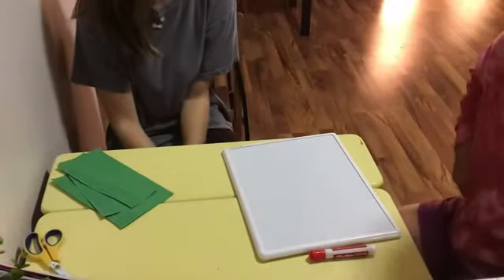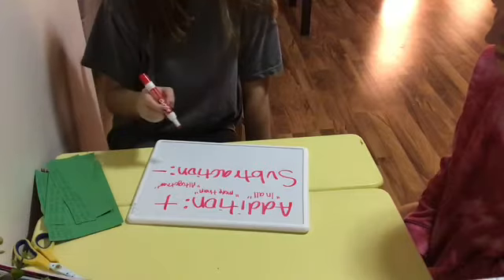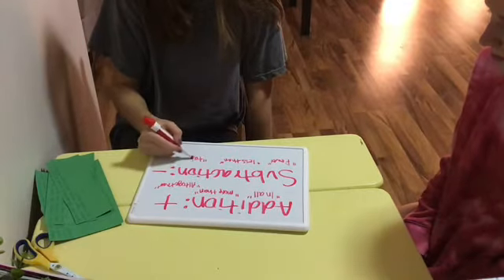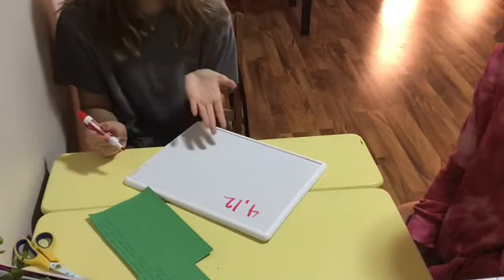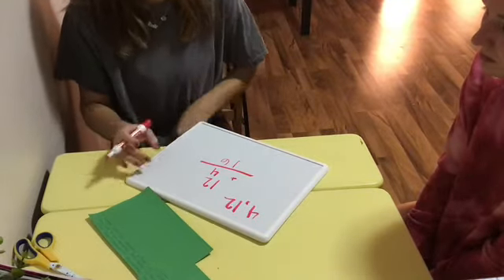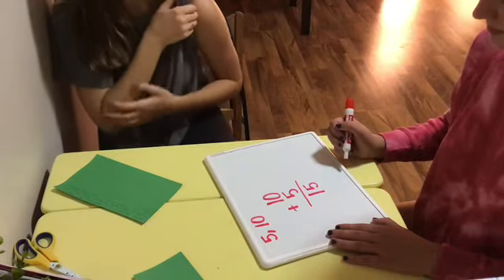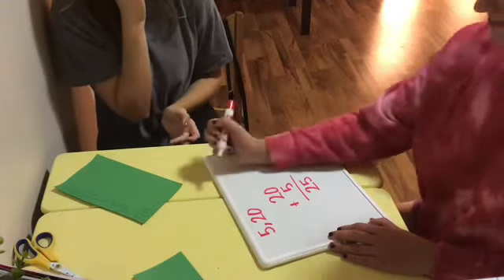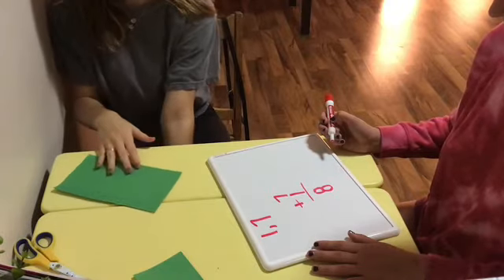Problem Solving Strategies